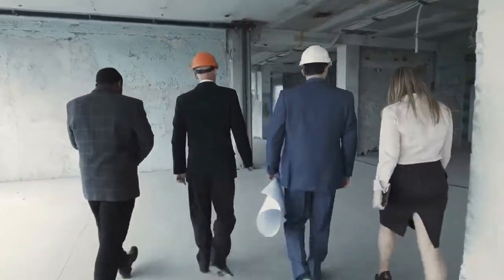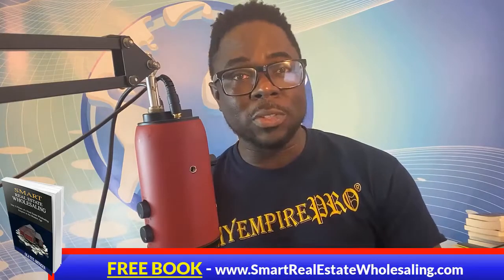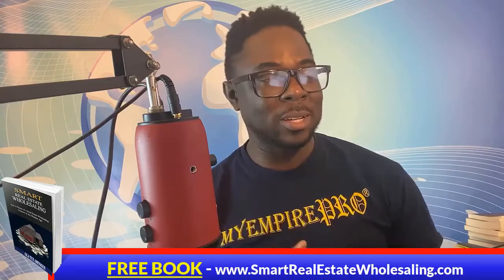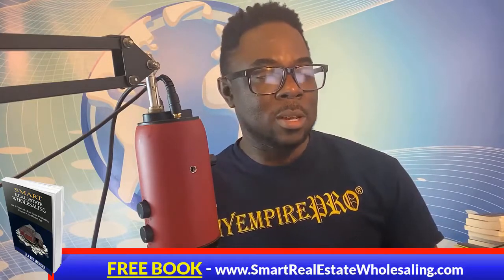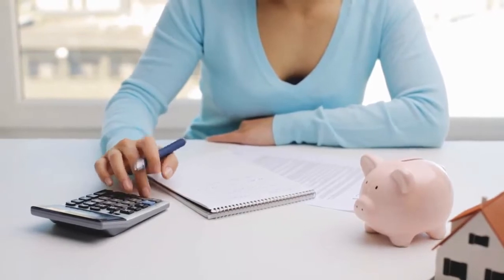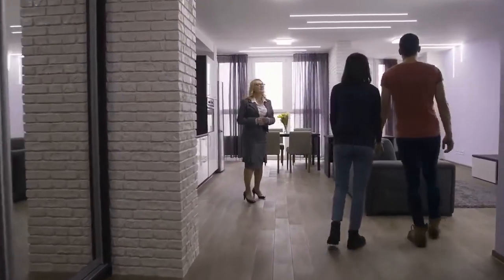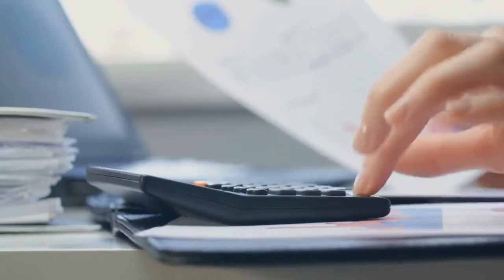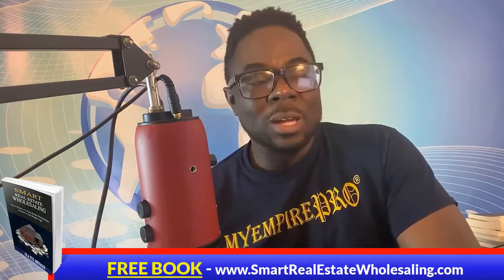How to Make Consistent Money in Real Estate Wholesaling 📍 3 TIPS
In this post, you learn how to make consistent money real estate wholesale.

Traditionally, real estate wholesale is the art and science of finding deeply discounted properties for cash buyers.

On face value in today's market, that's a very expensive business model.

When I started back in 2005, all I had to do was drop 100 pieces of letter in direct mail to preforeclosure and boom...

I was closing deals back to back.

But due to the combination of more marketing channel option (thanks to digital marketing)

And more than 500 people joining the real estate wholesale game daily in any market (thanks to the gurus)

Direct mail is now considered overpriced.

The gurus are of course coming up with more gimmicky marketing strategies like:

•  Driving for dollars
•  Virtual driving for dollars

...and even old-school outreach and marketing strategies like door knocking and cold-calling.

I am not saying that people don't get lucky with these strategies but if you value:

•  Your time,
•  Business scaling and
•  Leverage...

It will become clear to you that these are probably even more expensive than direct mailing.

If you don't believe me bookmark this page, try those strategies consistently for 30 days and keep doing it if it works.

If not, come back here to learn how to market and scale the smart real estate wholesaling way.

What is Smart Real Estate Wholesaling?

You will get to skip 80% of the traditional hustle of finding motivated sellers since others are already doing it.

What you do is focus on building a monetizing a list of potential buyers and investors

...who want to invest in buying and hold rental properties.

Have you heard of the 1% rule?

They usually can afford to buy the property at any price as long as the rent in the area is at least 1% of the price.

Again, in traditional real estate wholesaling, you were supposed to depend on ready made cash buyers to buy the deals you find.

It doesn't work for the most part.

Those buyers are supposed to buy anything discounted at 65% or below adjusted with repair cost estimate.

on how that works.  It's a free tool and calculator.

The truth is that cash buyers can usually be full of it and they are the first to stop buying in a crisis.

So the last thing you want to be is a cash buyer employee which means you are at the mercy of their interpretation of the market.

So here are the 3 tips...

TIP #1 - Build your own buyer's list

TIP #2 - Get paid for sharing real estate investing education with them...

TIP #3 - Get paid again if and when they decide to buy a deal.

Below is a question for us to address with this lesson...

“Is this a good deal for a buy and hold investor?

ARV $150k

Repairs $15K

Asking $120K

Wholesale fee included

Rent in the area is $1,350-$1,400”